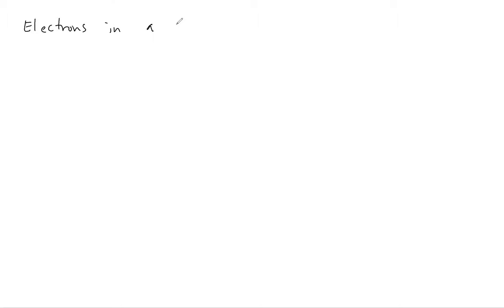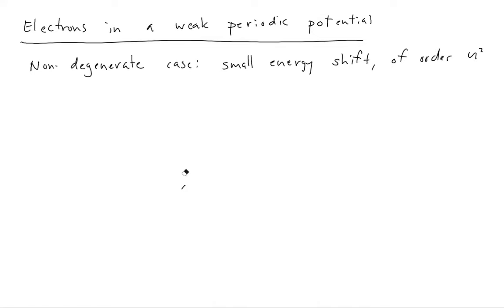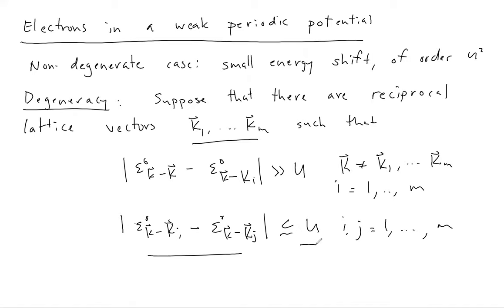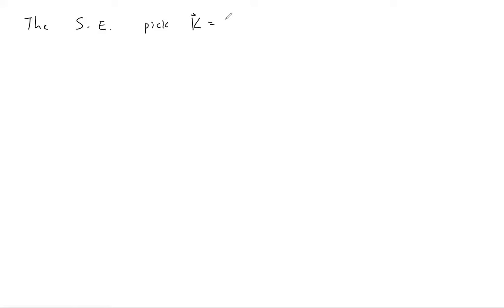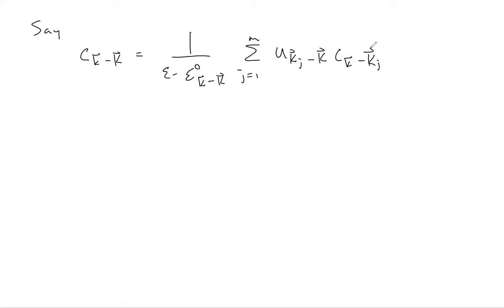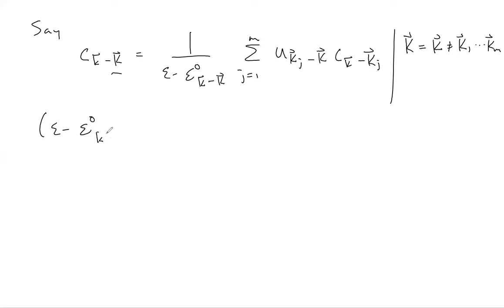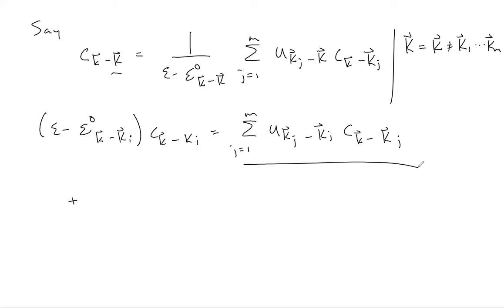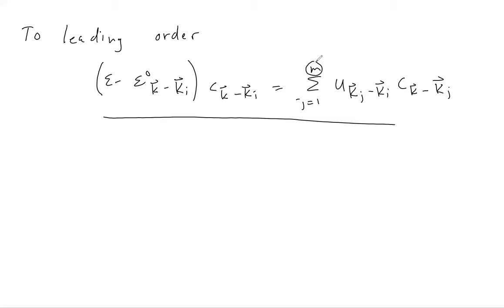ML21 More on electrons in a weak periodic potential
Discussion of degenerate levels in a weak periodic potential, based on chapter 9 of Ashcroft and Mermin.